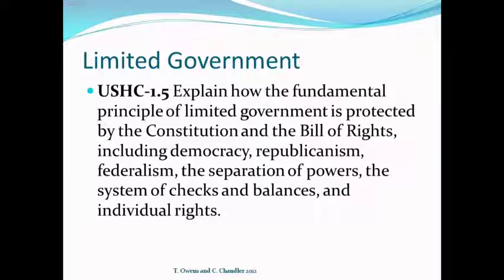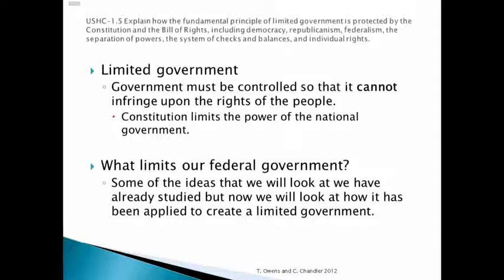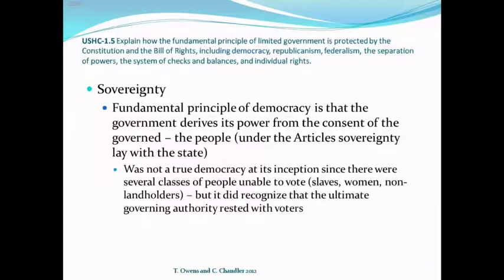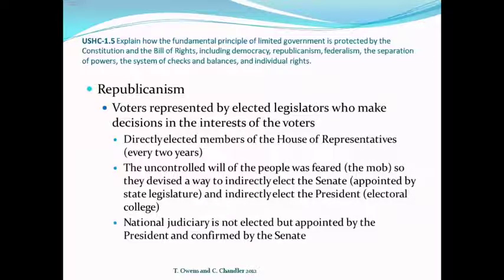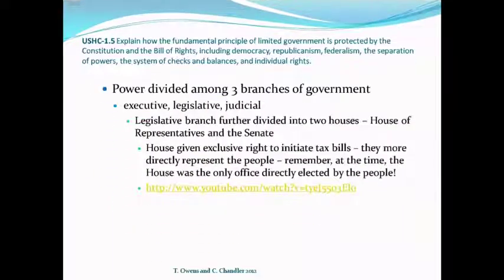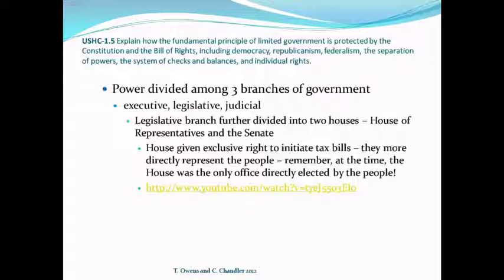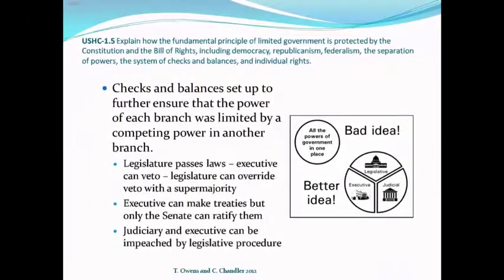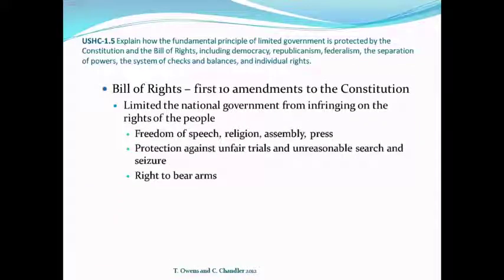1.5 video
American History - 1.5 limited government